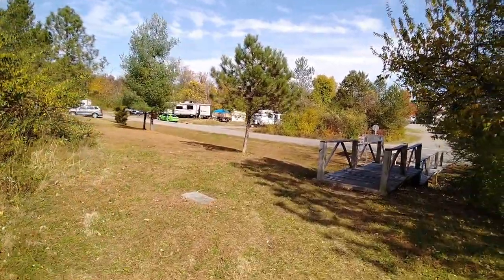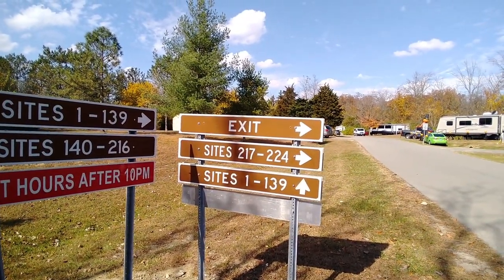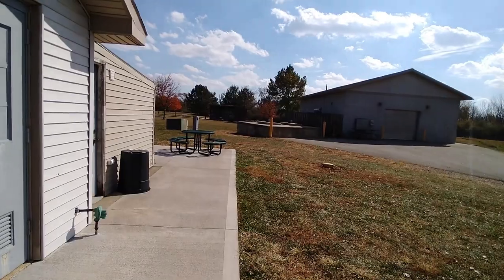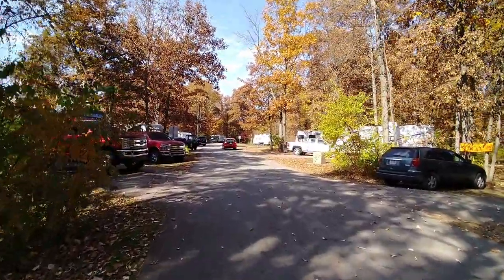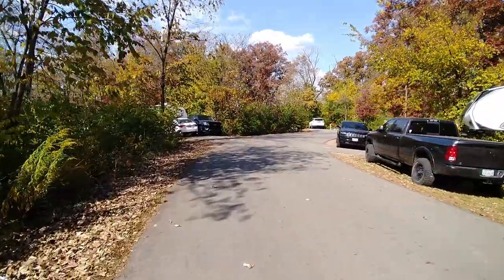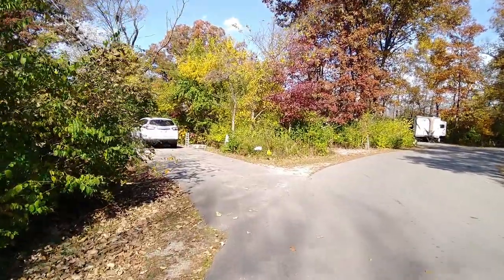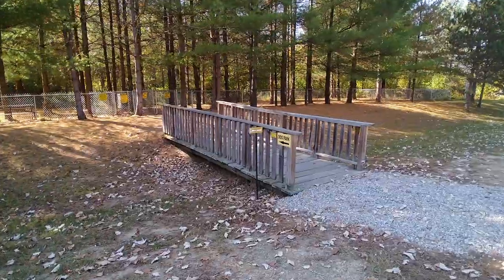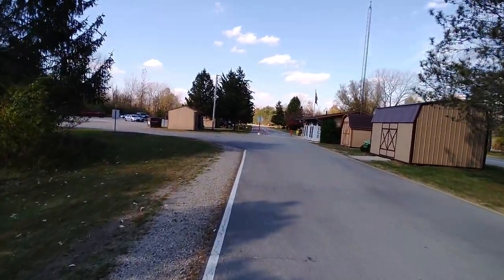Deer Creek State Park: Campground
Campground at Halloween at Deer Creek State Park